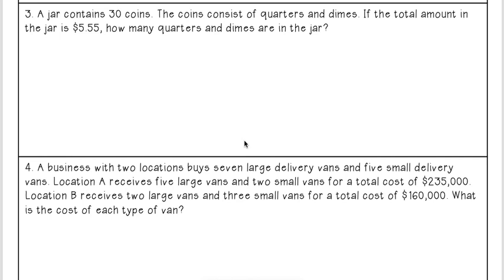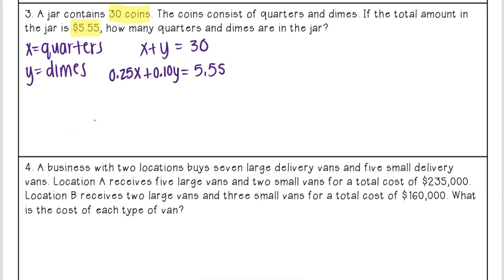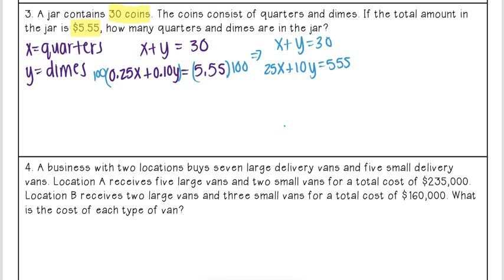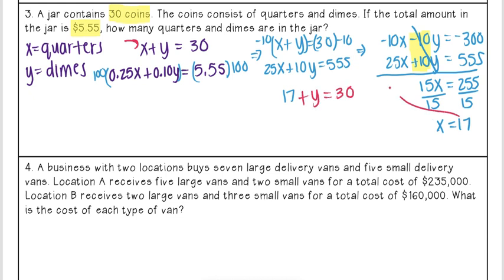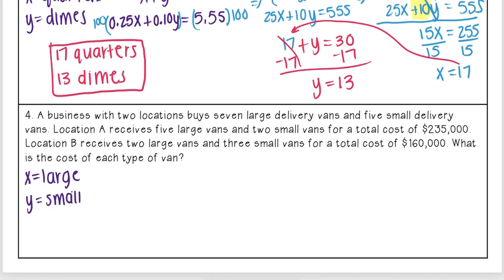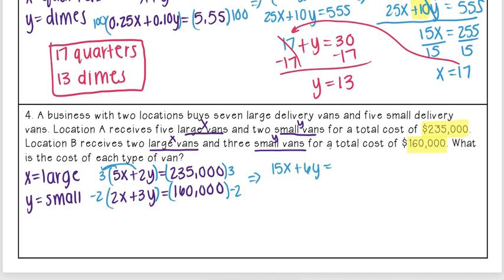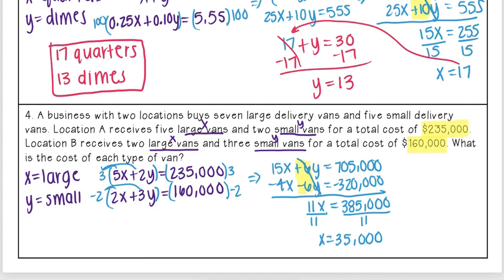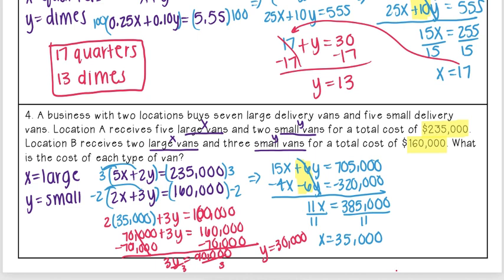5 3B Examples Part 2